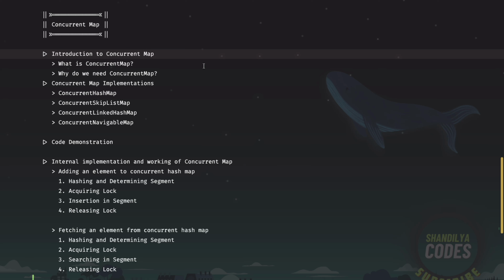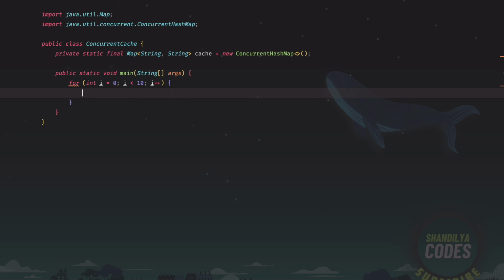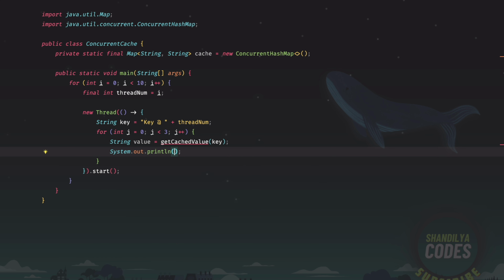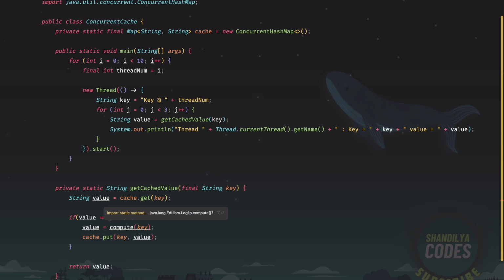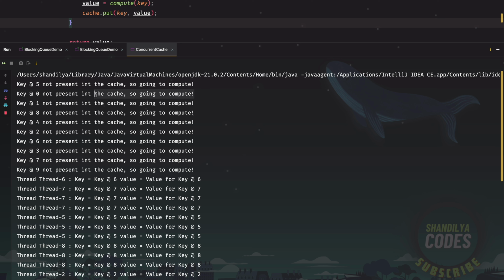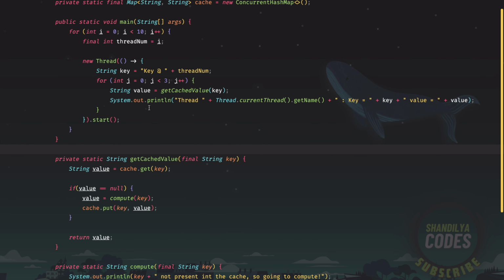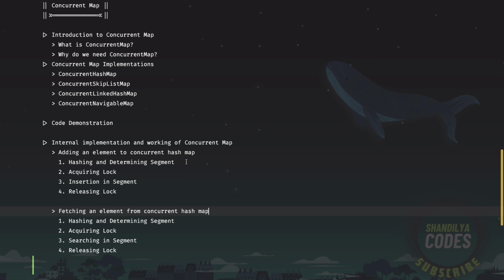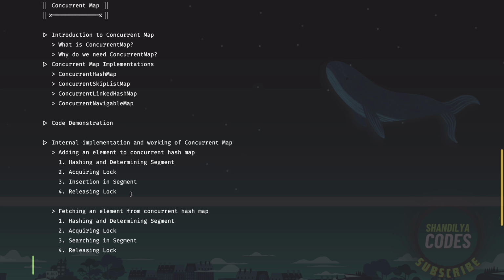What Is ConcurrentMap in Java? | Complete Multithreading Tutorial Series Ep 20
In this video we learn about "What Is ConcurrentMap in Java?". Multithreading is a very important concept that every serious developer should be well versed with. This video is a part of the playlist on Complete Multithreading tutorial series, link for the same is given below. Please do watch it and I am sure you'd learn lots of useful concepts :)